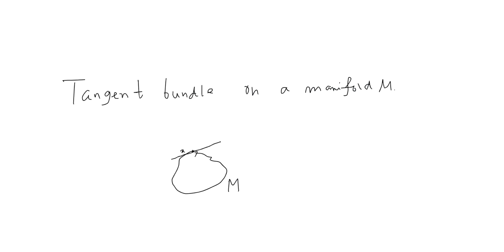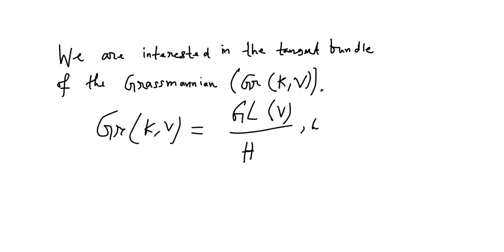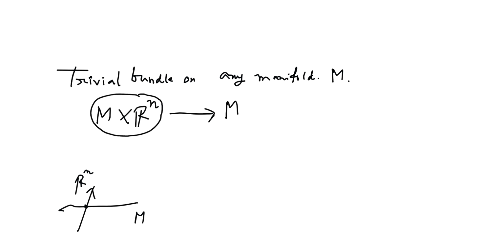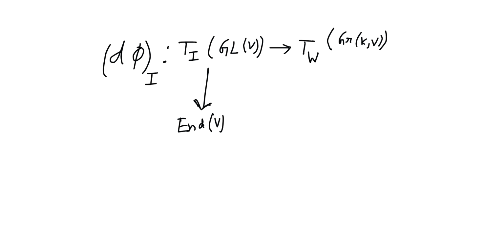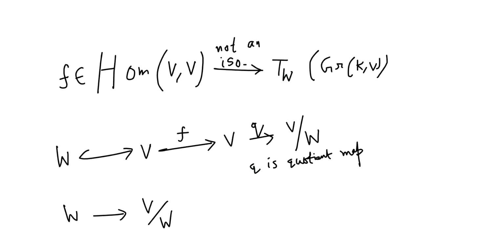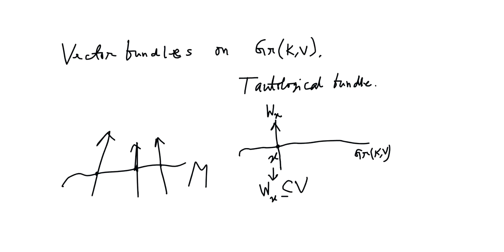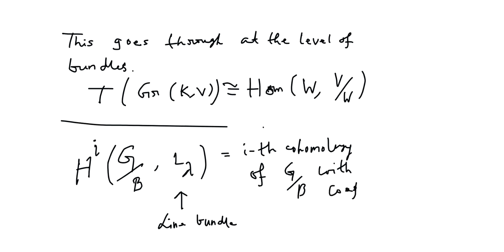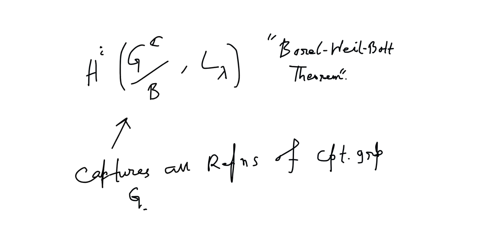Importance of Vector bundles on homogeneous spaces || Tangent Bundle of Grassmannians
In this video, we give a rough sketch of the proof of the fact that, tangent bundle of the Grassmannian is canonically isomorphic to the Hom space $Hom(W,V/W)$ where, W is the tautological bundle viewed as a subbundle of the trivial bundle V. Further, we encourage the reader to dive deep into the "Bore-Weil-Bott theorem"  and the importance of studying cohomology of vector bundles on homogenous spaces.